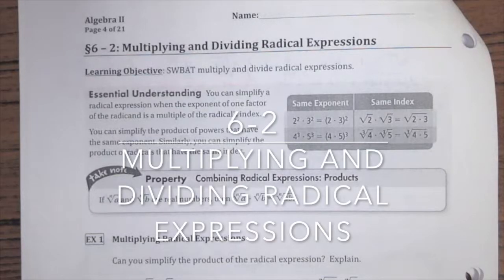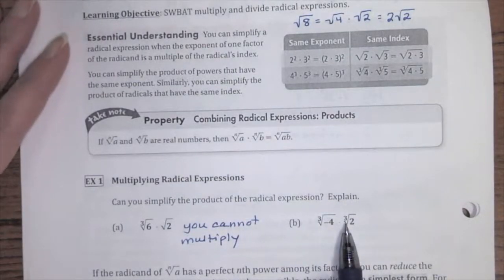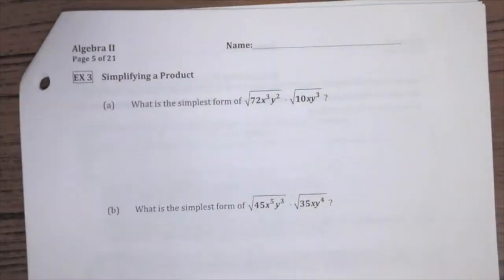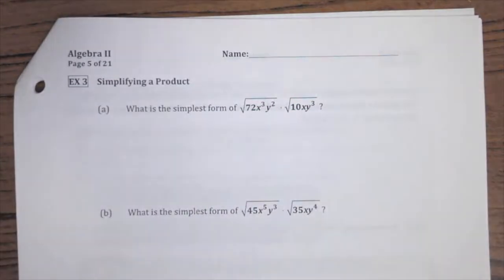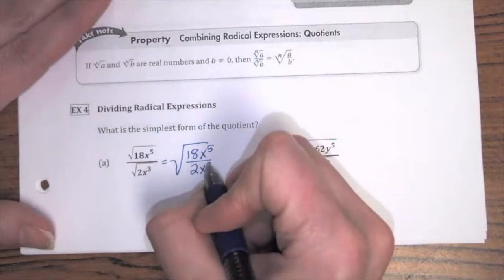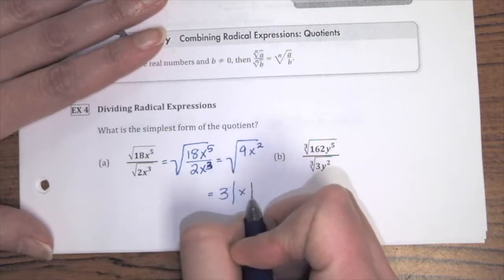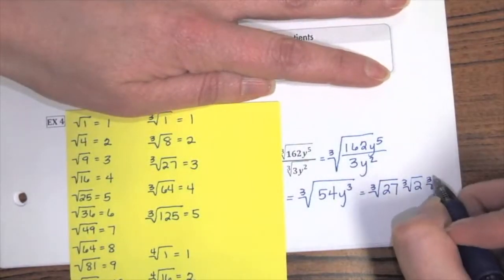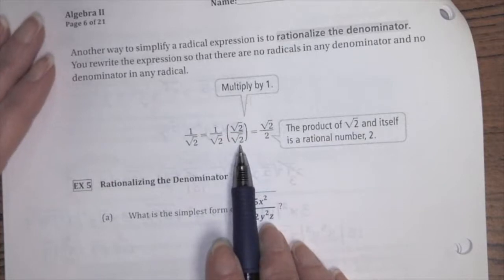6 2 Multiplying and Dividing Radicals